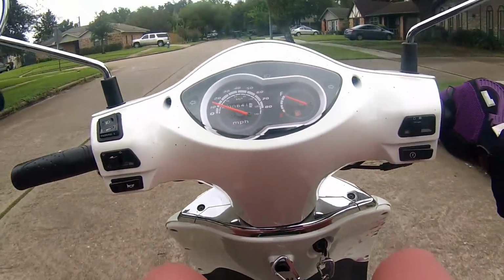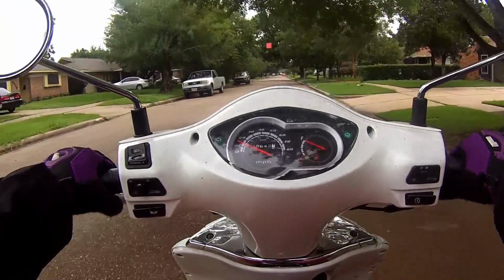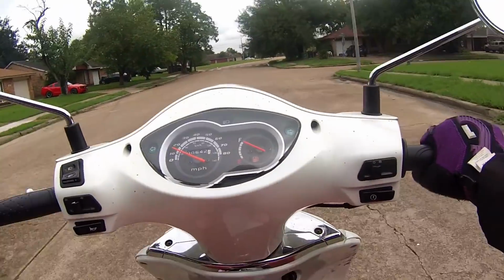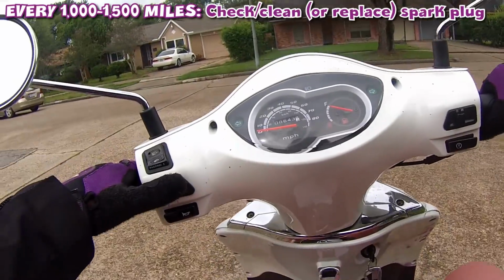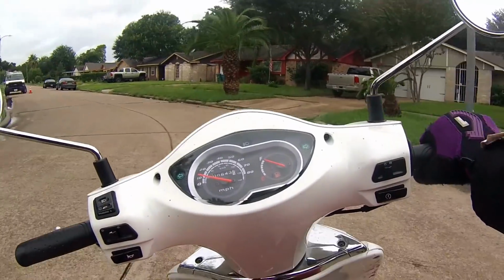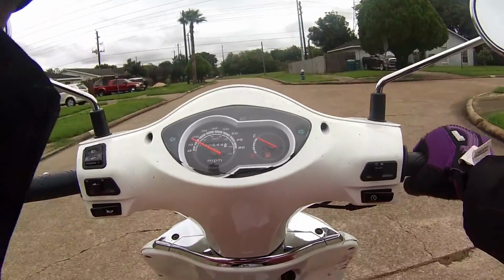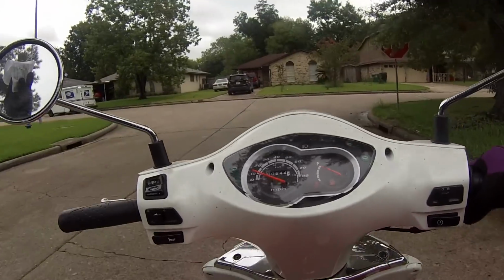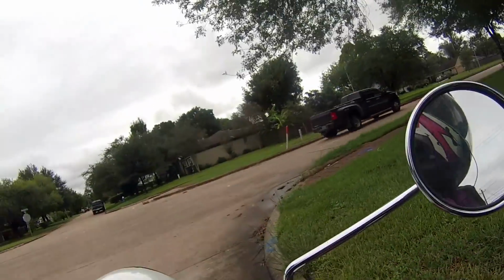125cc Scooter Vlog 36: How to Maintain a Scooter (50cc, 125cc, 150cc)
125cc Scooter Vlog 36: How to Maintain a Scooter (50cc, 125cc, 150cc)

Scooter maintenance is pretty important and one of the easiest things to maintian on a scooter is a regular oil check. Change the oil at frequently. I think changing the oil at least every 500-750 miles is a good idea. A scooter oil change costs about $3 and takes about 5 minutes.

[SCOOTER ESSENTIALS]
All Your Scooter Needs

Get the latest Ramen On Wheels Gear!

Checking tire pressure regularly is also very important. Unlike a car, a scooter only has two wheels and tire problems can lead more easily to a loss of control and possible injury, so making sure your tire pressures are correct makes sense. Too much is just as bad as not enough.

Every 300 mile: Check tire pressure, battery level, lights and horn, and engine oil level.
Every 500 miles - 750 miles: Change engine oil, Check valve stems for splits or cracks, and Check all screws nuts/bolts and tighten.
Every 1,000 miles - 1,500 miles: Change the transmission (gear) oil, Clean air filter, Check and adjust valve clearance, Clean (or replace) spark plug, and Check CVT drive belt for wear and cracks.

*BASIC TOOL KIT*

Stanley Socket Kit
Phillips Screwdriver Set
Spark Plug Wrench
Tire Pressure Gauge

Duct Tape
Electrical Tape
Zip Ties

*MY EQUIPMENT*

Gopro 3
Accessory Kit
GoPro Mic
Dragon Action Camera
Canon PowerShot G7 X Mark II